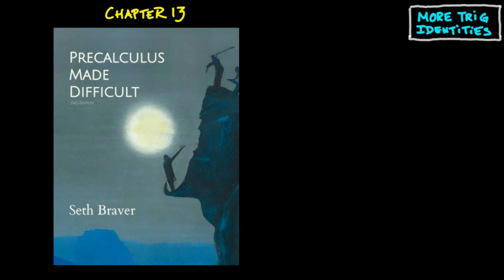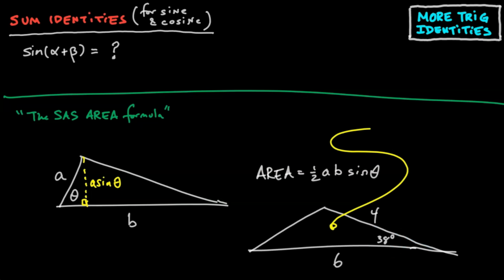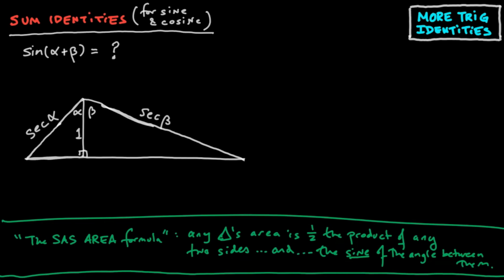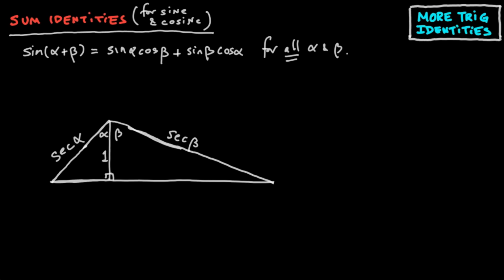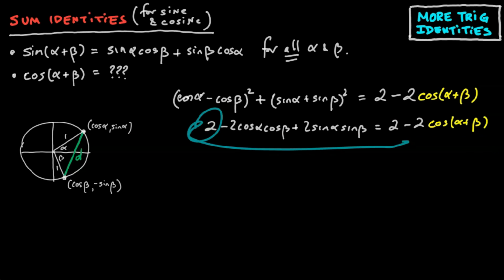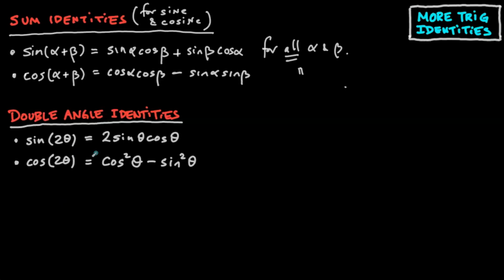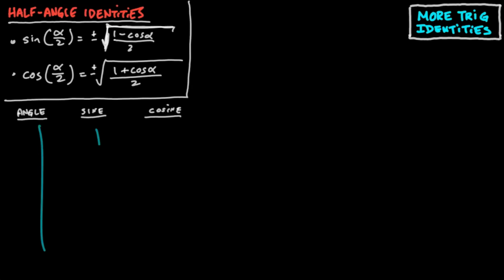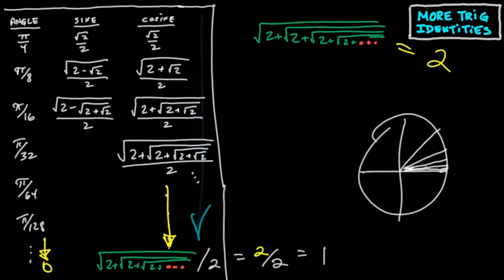11. How Trig Identities (Sum, Double-Angle, Square-Killer, and Half-Angle) are Born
In trigonometry - as in love and home renovation - one thing leads to another. Come for the identities, stay for the bizarre infinitely nested radical.

This is the eleventh of a sequence of supplementary videos for a trigonometry class taught from my book 𝑃𝑟𝑒𝑐𝑎𝑙𝑐𝑢𝑙𝑢𝑠 𝑀𝑎𝑑𝑒 𝐷𝑖𝑓𝑓𝑖𝑐𝑢𝑙𝑡.

for more information on my various books

𝐿𝑜𝑏𝑎𝑐ℎ𝑒𝑣𝑠𝑘𝑖 𝐼𝑙𝑙𝑢𝑚𝑖𝑛𝑎𝑡𝑒𝑑.

0:00 Intro (Identities As Far as the Eye Can See)
3:49 How can we expand sin(α + β)?
5:18 The SAS Area Formula
11:22 Sum Identity for Sine
19:52 Exact Value of sin(105°)
21:36 An Objection... and Reassurance
23:09 Sum Identity for Cosine
31:44 Double Angle Identities
37:24 Square-Killer Identities
41:58 Half-Angle Identities
44:03 Fun with Half-Angle Identities - and Nested Roots